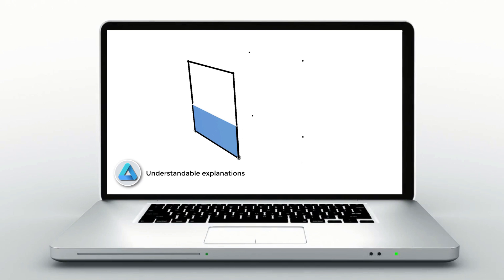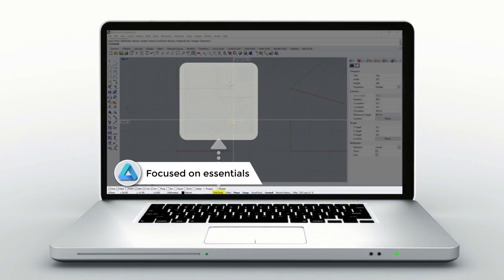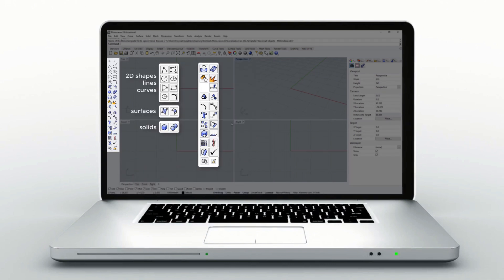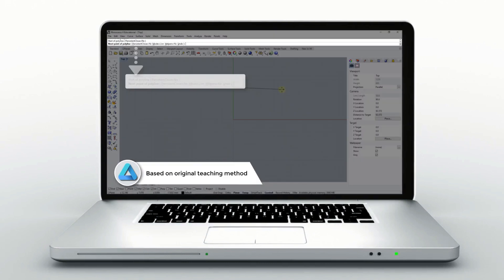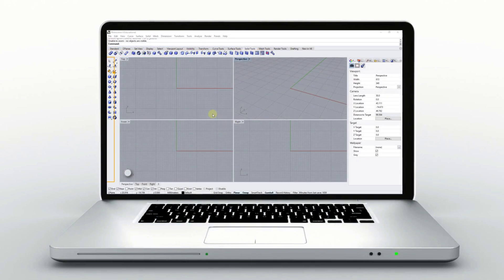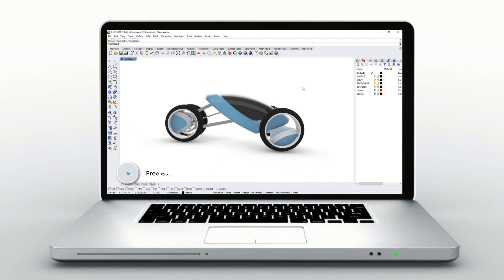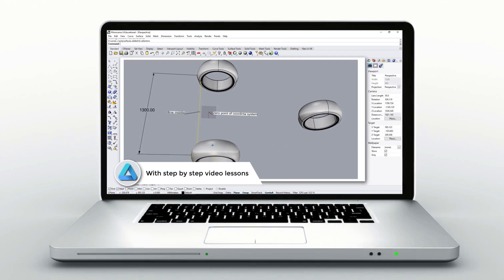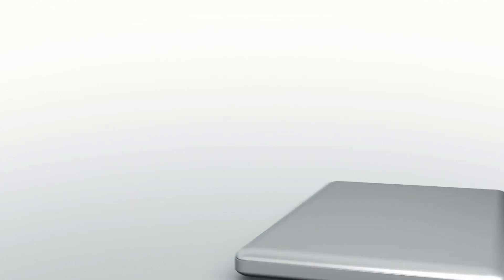Rhinoceros 3D COURSE Launching!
See My COURSES:
Basics Course for BEGINNERS:

About keyBasic Course
This Rhinoceros 3D key Basics training course tackles everything you need to know about the Rhinoceros 3D principle of 3D Modeling.
The course’s original method was developed by Dr. Kubasek Krzysztof over nine years while teaching at design schools such as the School of Form in Poznan or Industrial Design at the Academy of Fine Arts and Design. Using this proven method of video based learning, you will quickly absorb each of the topics presented to you. The Rhino keyBasics course is designed for people who are just beginning their adventure with 3D design and modelling and those who want to enrich their knowledge with many important aspects such as interface, viewports, icons functionality, commands launching, mouse skills, zooming, so that you are never limited by the 3D workspace. Furthermore, you will get to know the most important knowledge regarding the correct principles of modelling. Included is the course book which lets you follow along with each lesson.